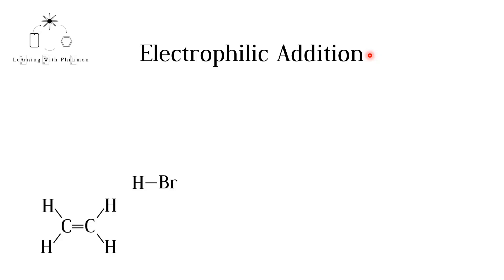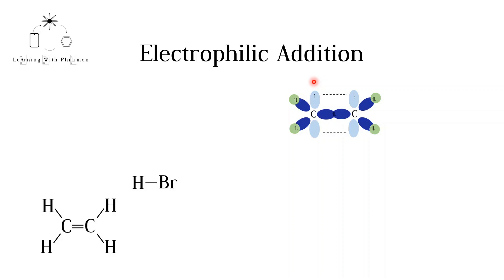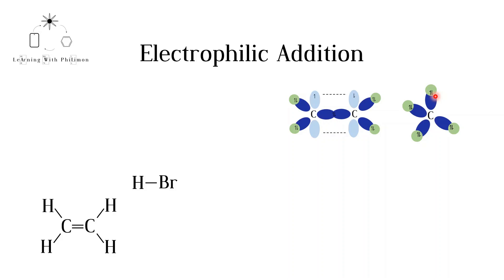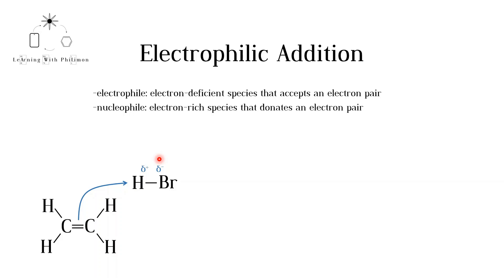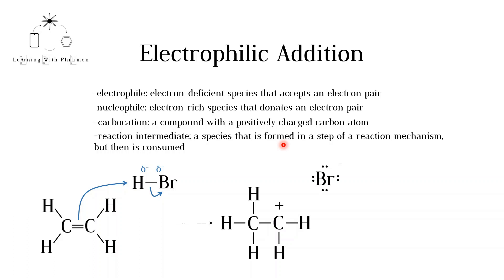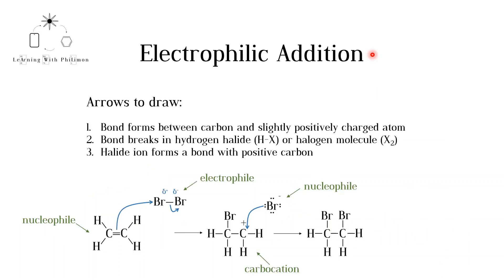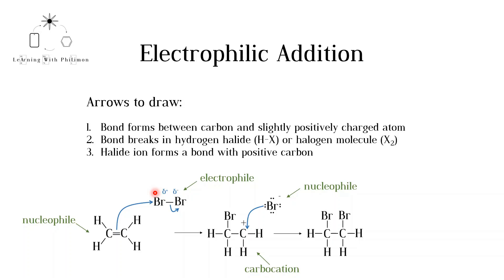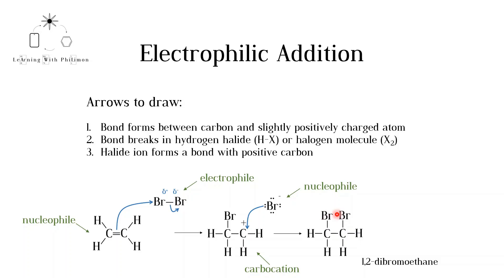Electrophilic Addition Mechanism (IB HL & A Level Chemistry)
In this video we will learn what is the mechanism for the addition reactions of alkenes.

To consolidate your learning draw the mechanism for the reaction of ethene and hydrogen chloride. (answer is